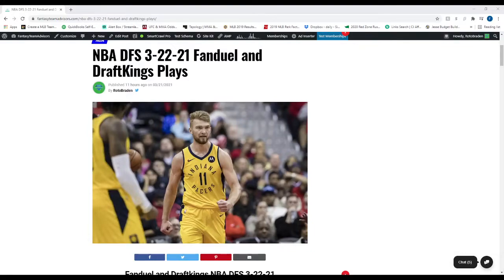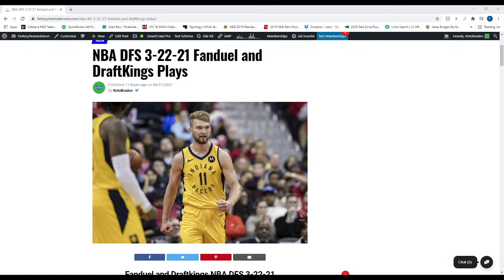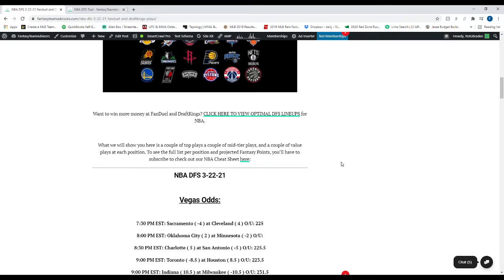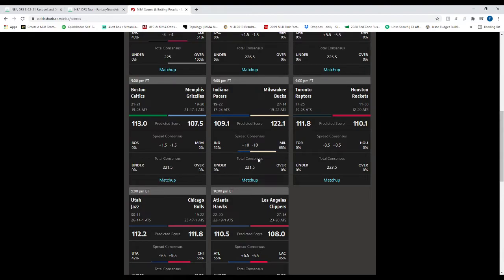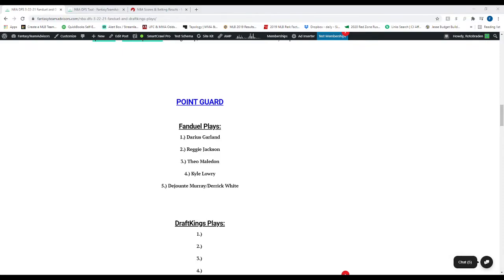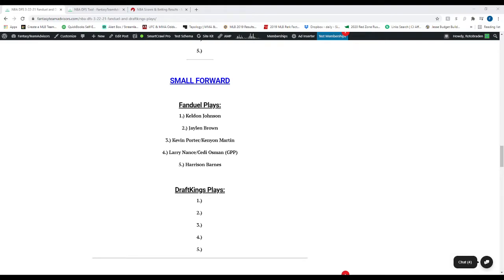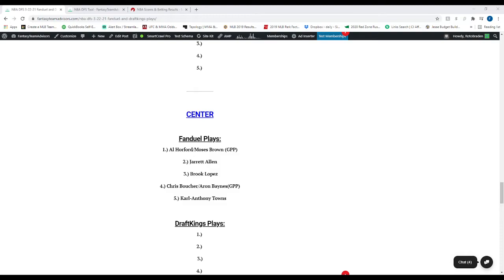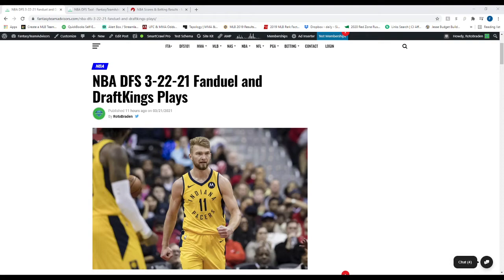NBA DFS 3-22-21 Fanduel and DraftKings Plays